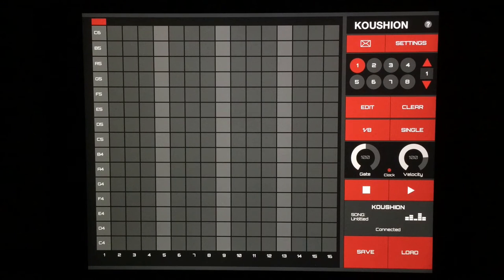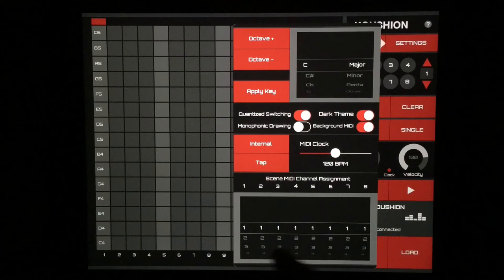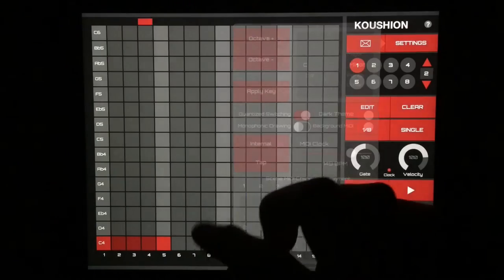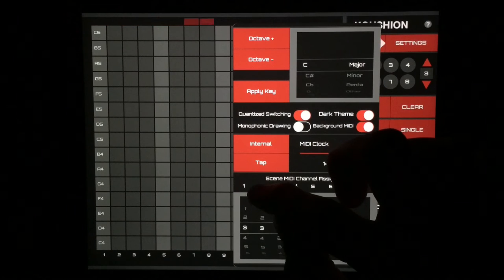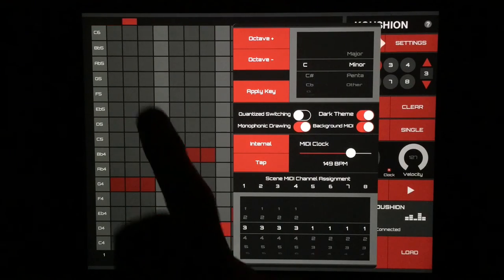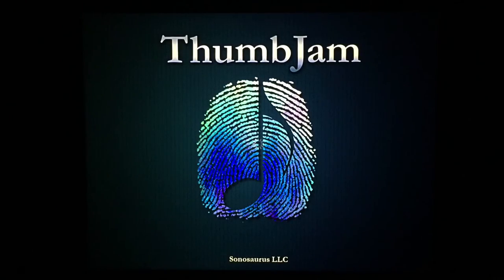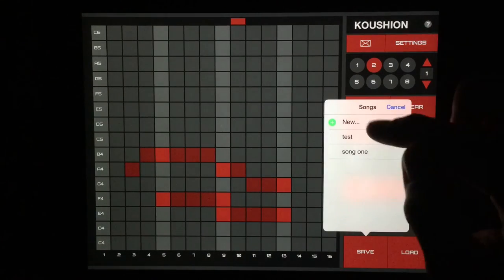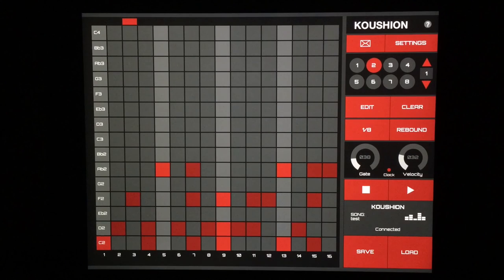Koushion MIDI Step Sequencer with ThumbJam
In Colin's latest episode we're taking a look at Koushion MIDI Step Sequencer, a multi-track sequencer app allowing users a nearly endless combination of routes to send their MIDI data.  For this video, we use Thumbjam with three instruments loaded up, each with their own channel.  You can create full tracks quite easily with up to 128 steps per bank, 8 banks to layer, 4 playback modes, and even more numbers and divisions inside the quantization settings.  Great fun and a well supported, regularly updated app as well.

If you would like to help support thesoundtestroom we offer a couple of ways to do that. We really appreciate any help you can give to maintain the channel and the site.

If you would like to learn more about making music on your iPad or iPhone and would like to know more about all the gear you can use with them, please check out the following sites.